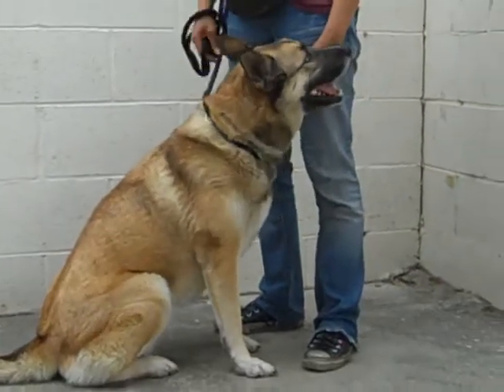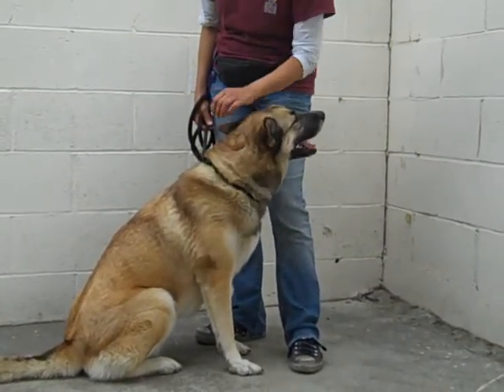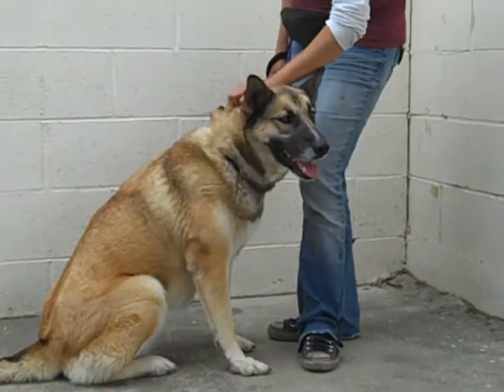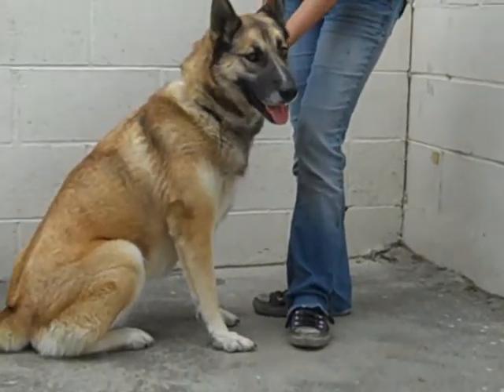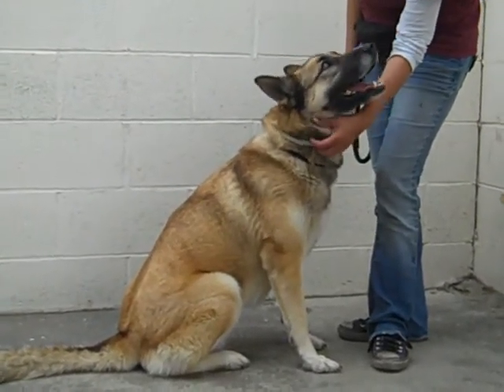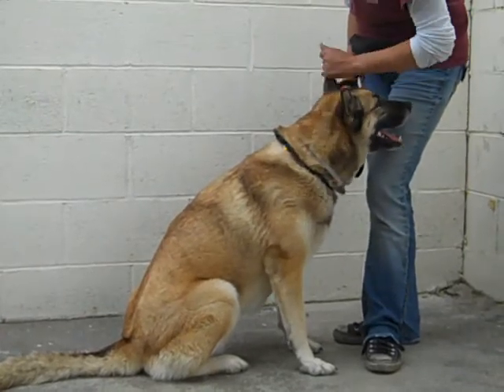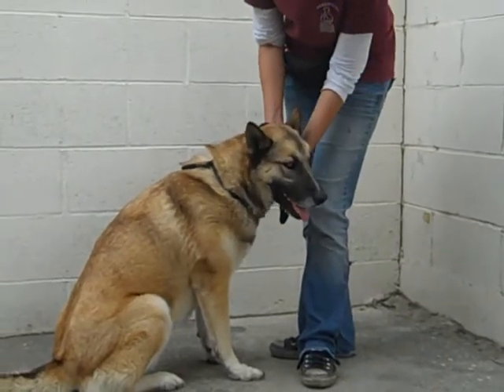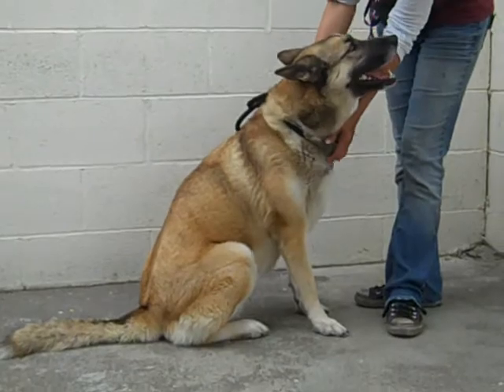A4706418 Heidi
Heidi is a sensational 3-year-old golden- and-black spayed female German Shepherd/Siberian Husky mix who arrived at the Baldwin Park Animal Care Center on May 7th. Weighing 70 lbs, this head-turning girl walks well on leash, is attentive to her handler, and gets along well with other dogs. Calm and intelligent, she impressed our volunteers with her beauty and grace. With her bomb-proof disposition, we think she would be a perfect family pet. Heidi will be a great indoor pet and loving companion for people living in a townhouse or single-family home.